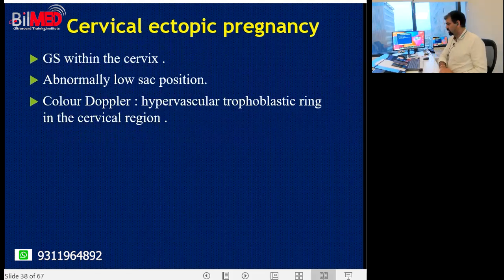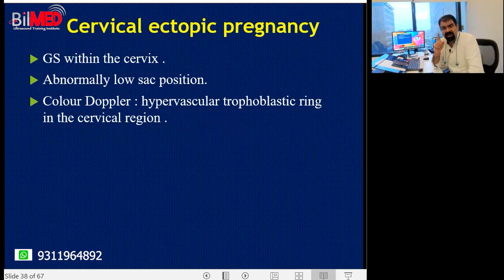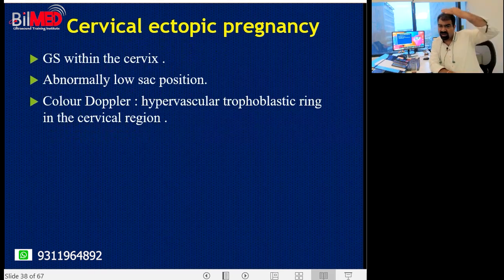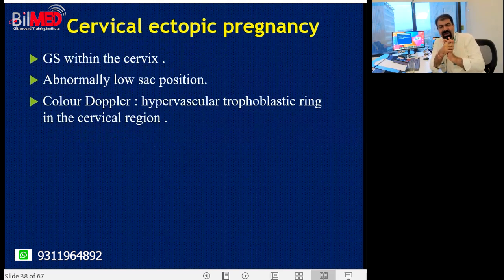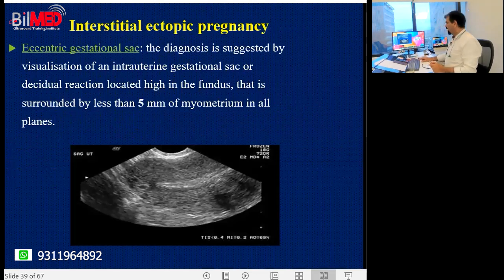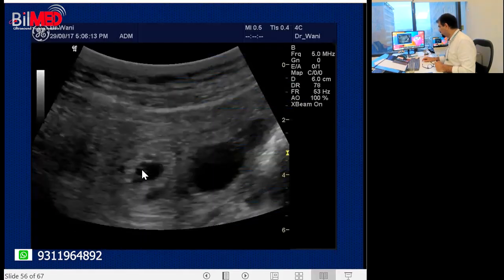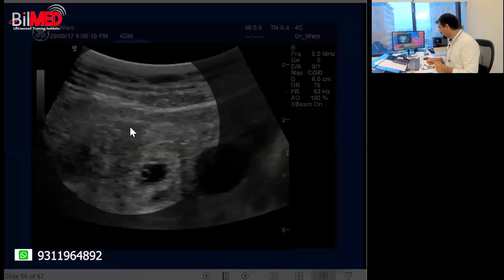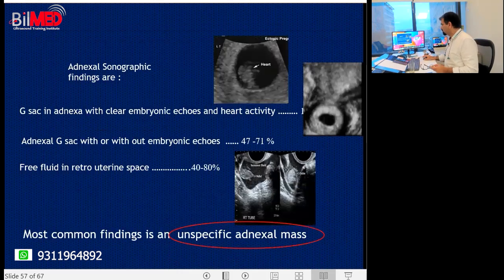Ectopic Pregnancy || Final Part || Season-03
To learn more about such classes and our courses, Please free to dial our HELPLINE: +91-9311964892